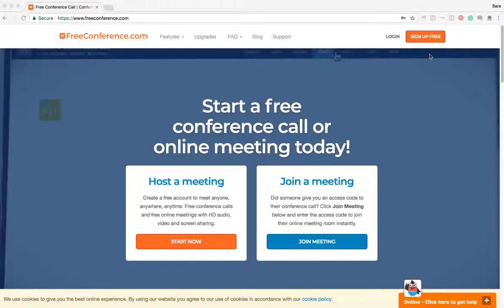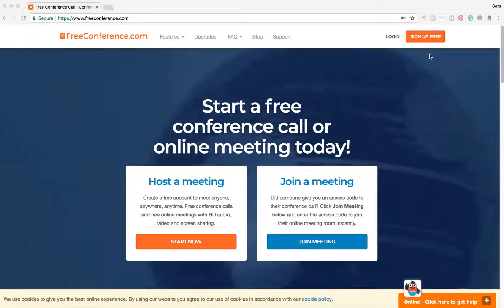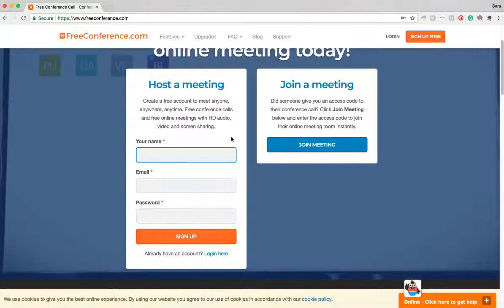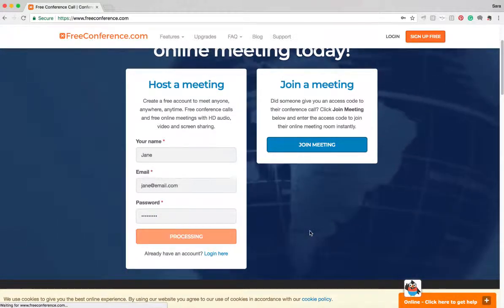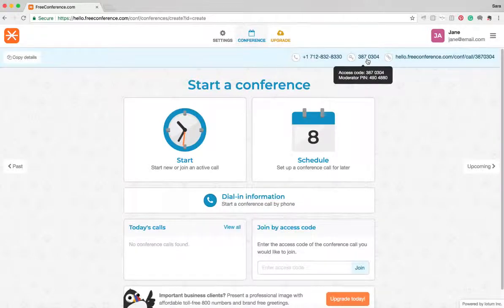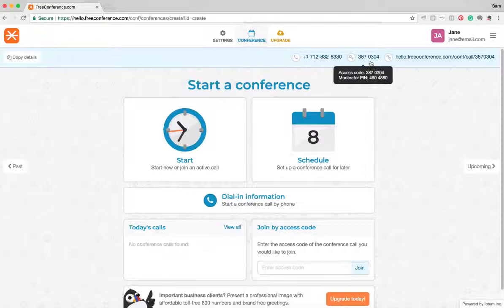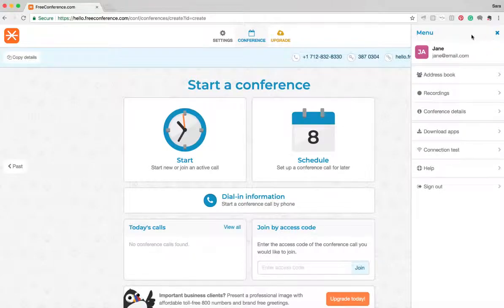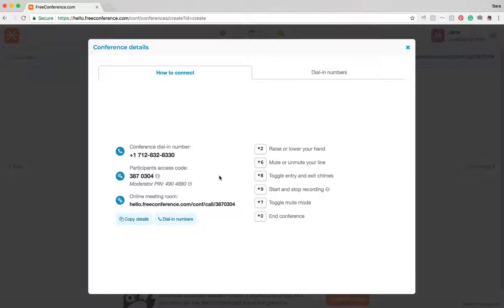FCI New Account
A quick tutorial on how to sing-up for a free Freeconference.com account and start your first conference call!

FreeConference.com is the original free conference calling service. A pioneer in offering free and reliable teleconferencing solutions, today FreeConference.com serves over a billion minutes a year of all-digital conference calls to businesses and individuals requiring top-tier performance at little or no cost. Leading the industry with innovative value, FreeConference.com offers a more complete set of free audio and web conferencing features than any other provider, setting the standard for free conference calling.

FreeConference.com is a service of iotum, a global leader in teleconferencing solutions.

FreeConference.com is your best choice for HD Video Conferences, Free Phone Calls and Screen Sharing. It’s easy and fun (and we make helpful and cute videos)!!

:-)MORE GREAT STUFF FROM YOUR FRIENDS AT IOTUM (the makers of FreeConference.com)
» Ready for Enterprise-class, premium virtual meetings? Go high-calibre:
» Record and live-cast your own talk show and syndicate it as a podcast!